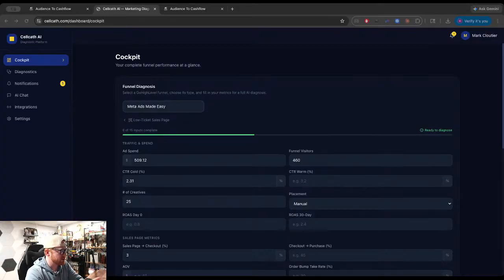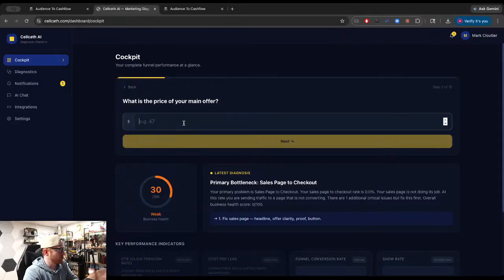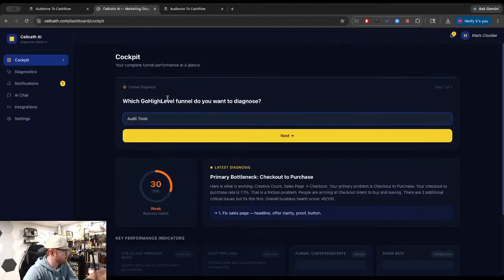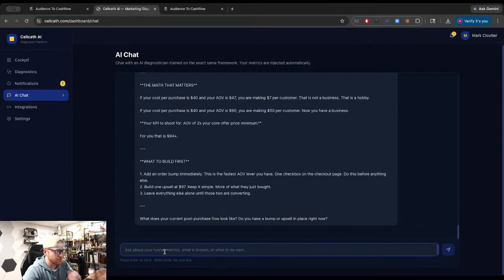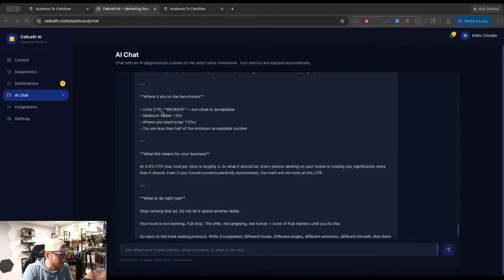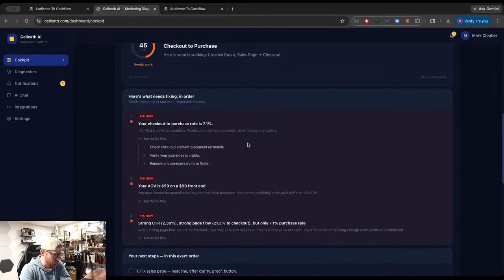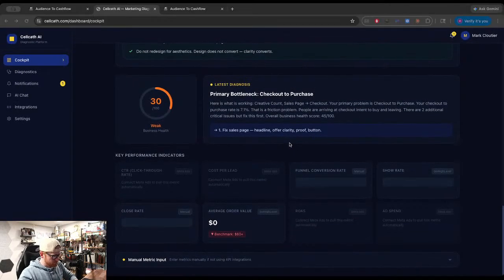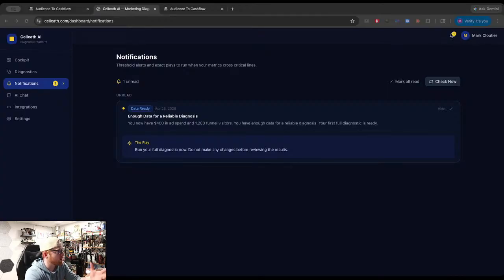Building LIVE - Custom Vibe Code / Directed Development AI Tool